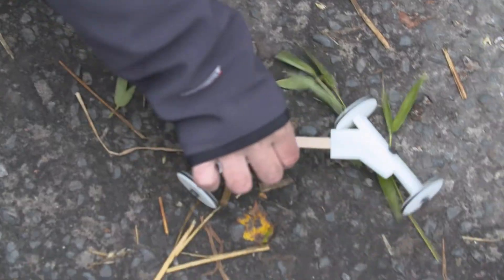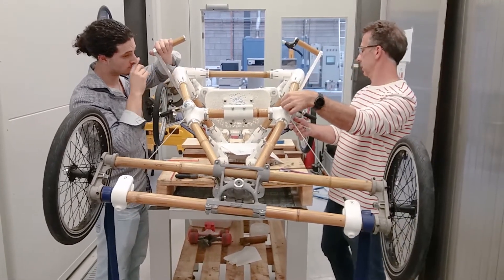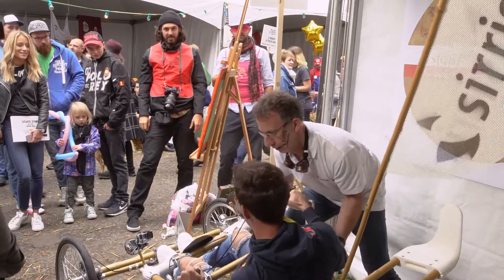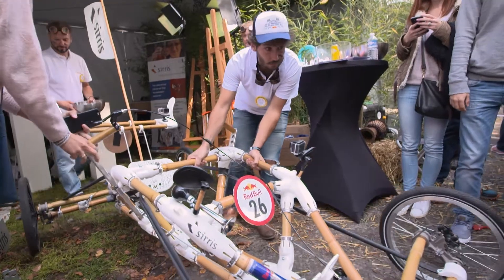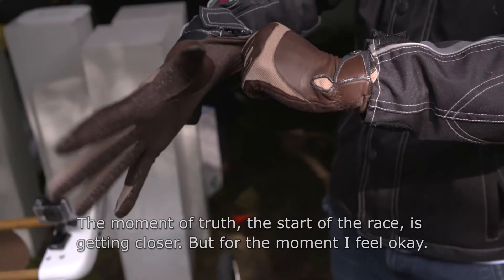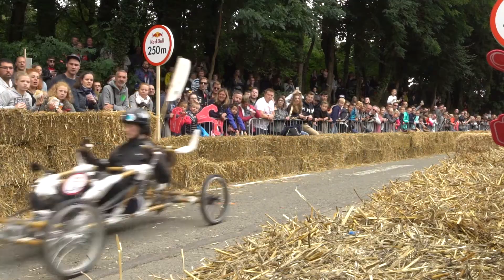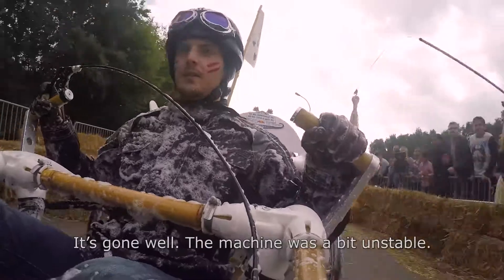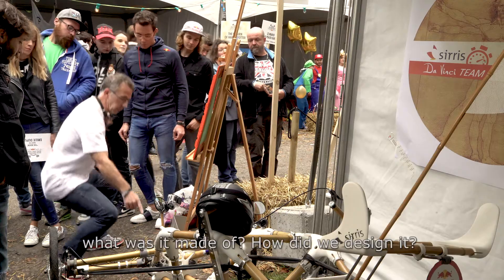Sirris | Events | Zeepkistenrace Kluisbergen 2017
Sirris Da Vinci team participated at the Red Bull soapbox race in Kluisbergen Belguim on 10 september 2017. They constructed their soapbox out of bamboo sticks, 3d printed plastic and titanium parts and standard bycicle wheels.